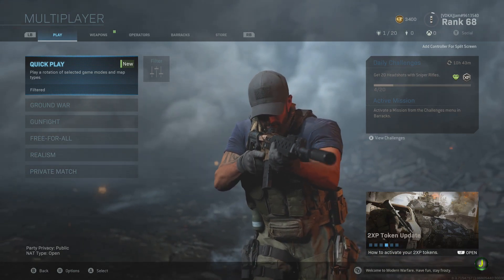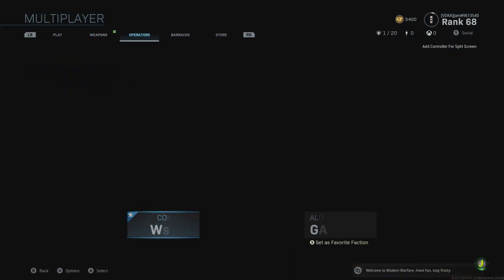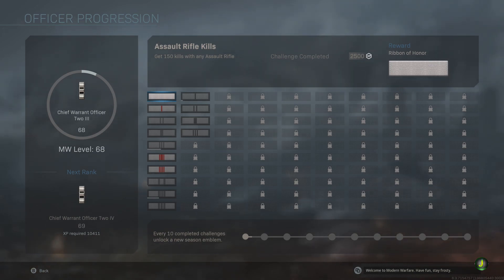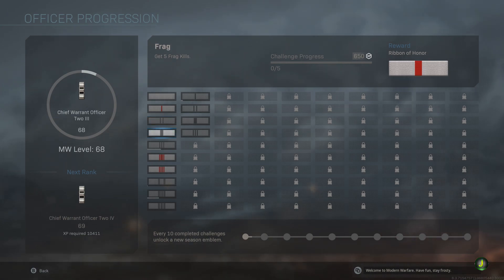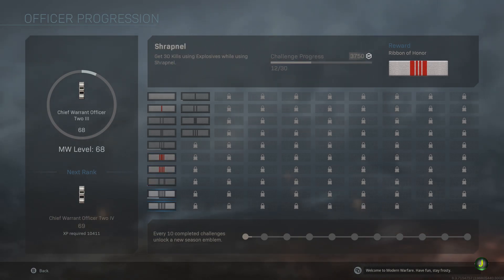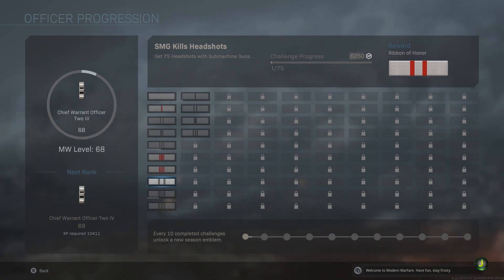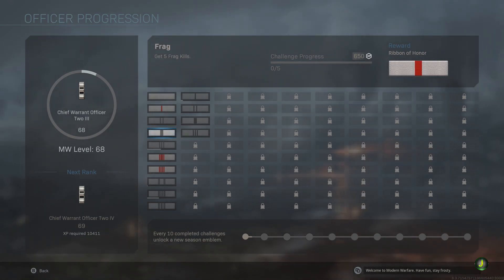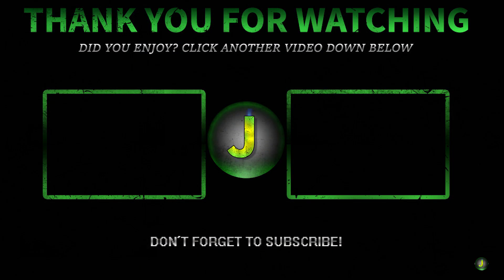Modern Warfare: How to Reach MAX Season Rank!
Yo whats up guys James here with another Modern warfare video! In today's video I'll be explaining how seasonal rank works and the cool things you can get from it. Thank you for your support you guys are amazing!!! :)